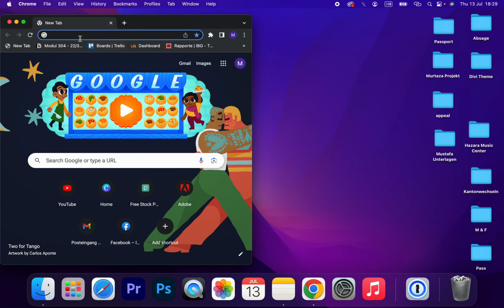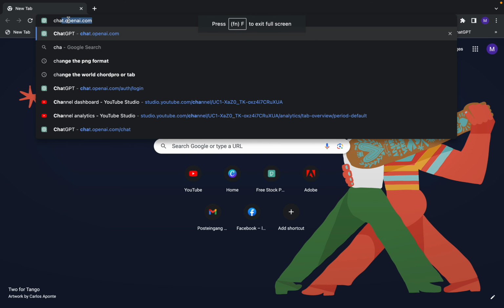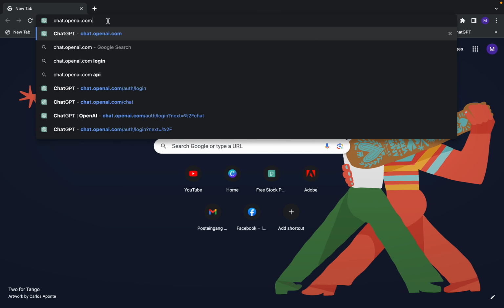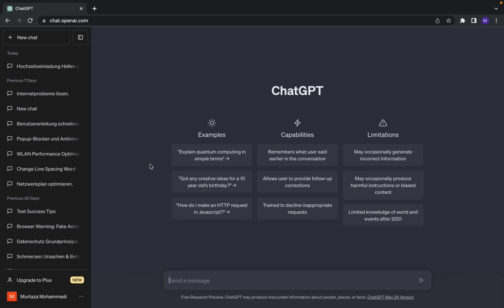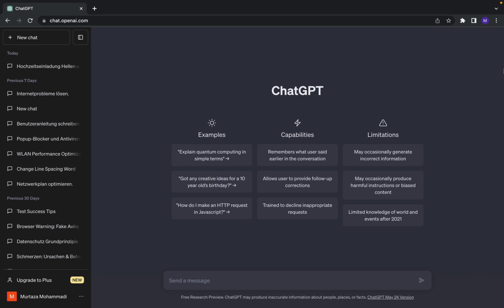ChatGPT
Hi Friends
In this tutorial you will learn how to use chatGPT in your life.